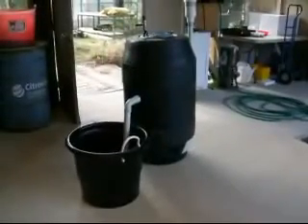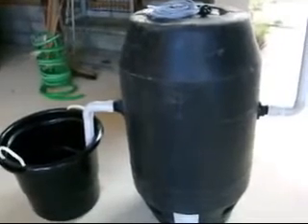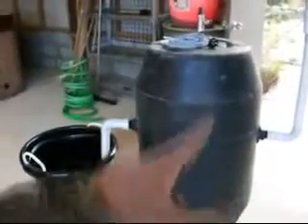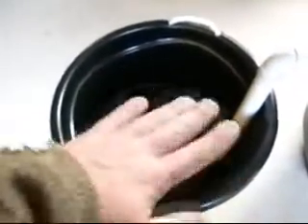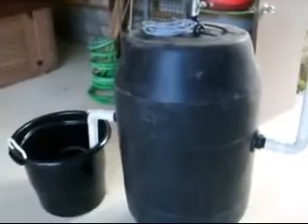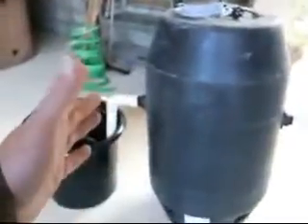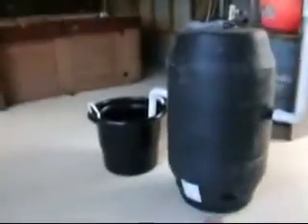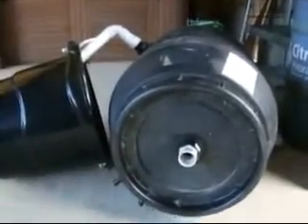Methane Generation Biodigestion Trial at TSH 360p